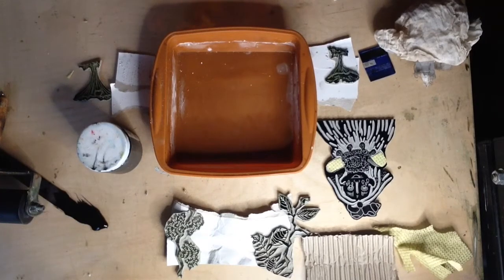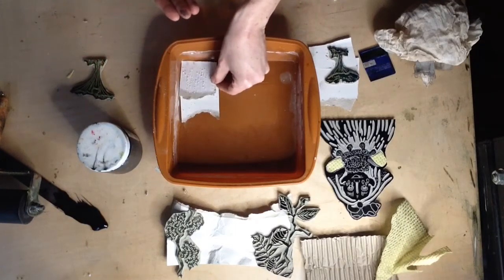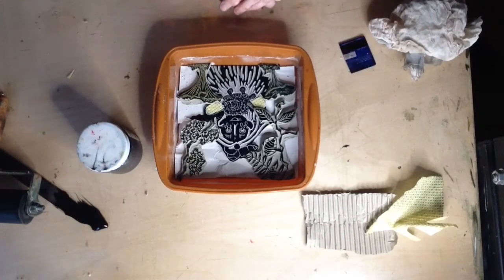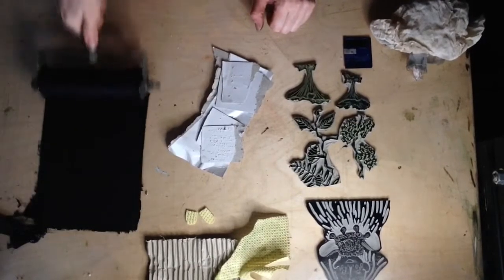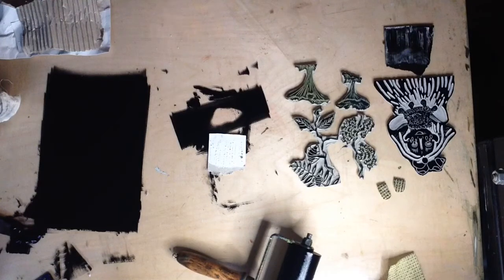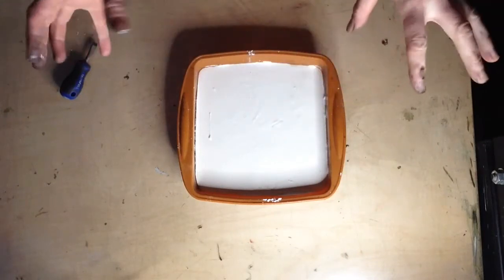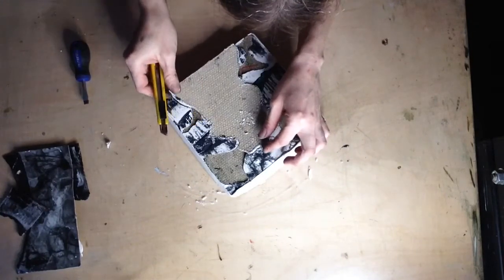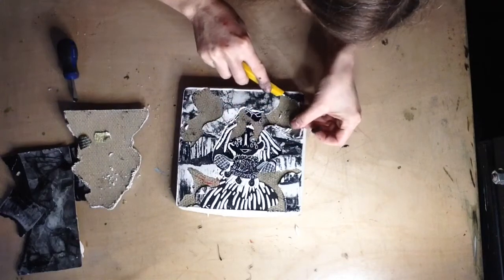Plaster Cast Printmaking: making a composed work with layering